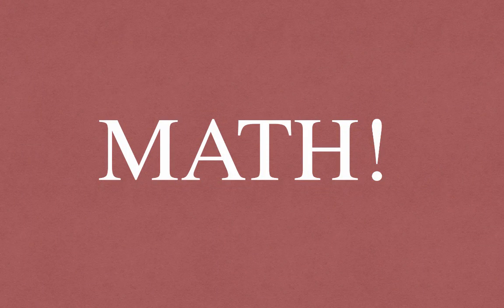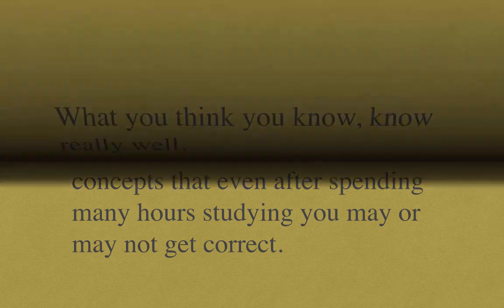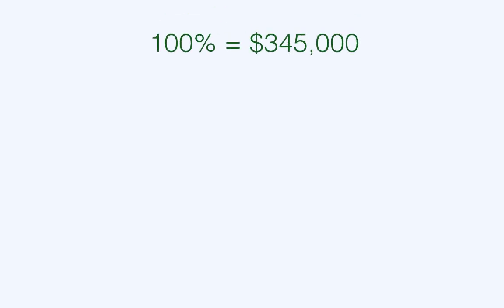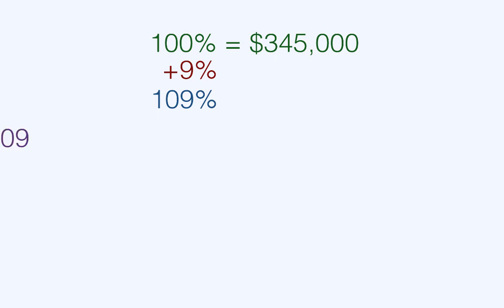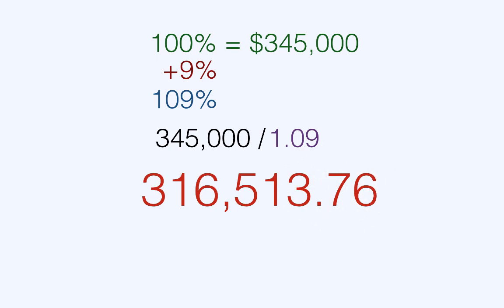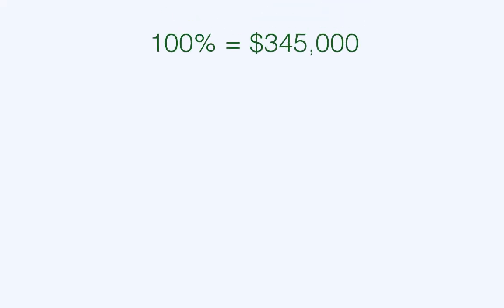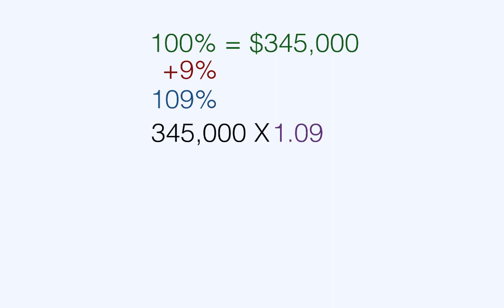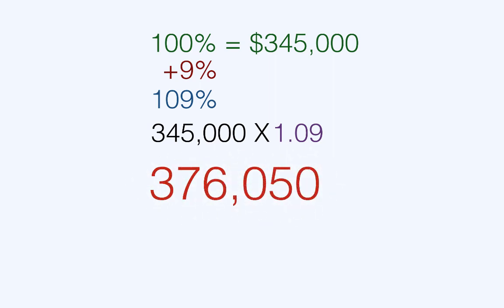Real Estate Exam Math / Percentages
Haven't done math in a while? Everybody hates math when preparing for their Real Estate exam. However, some concepts are easy to grasp if you just take a second to refresh some lessons from middle school.  Percentages are a part of real estate math that we can all grasp as a way to ensure success on the Real Estate test.